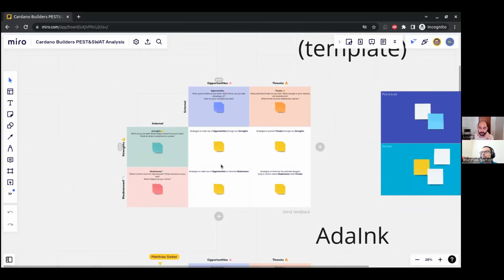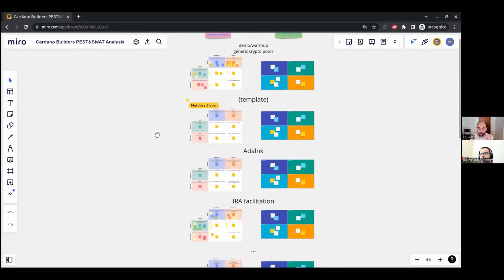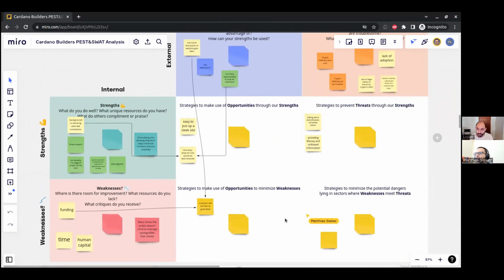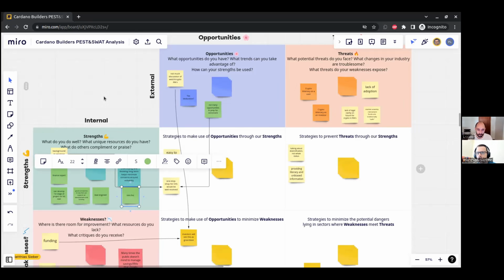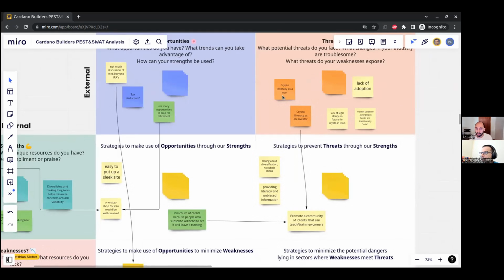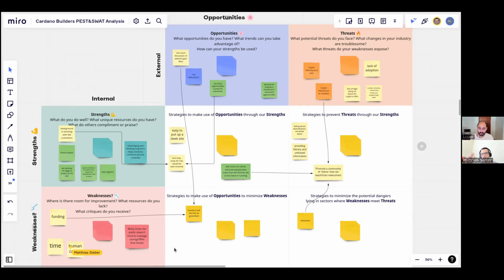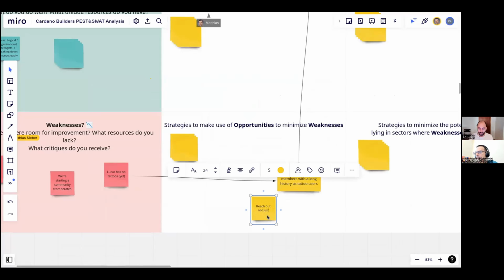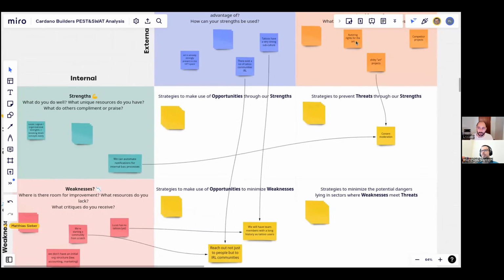Ideathon Projects PEST and SWOT analysis - Session 2